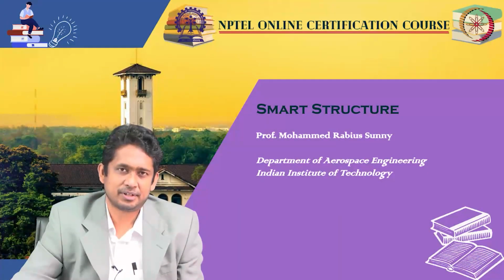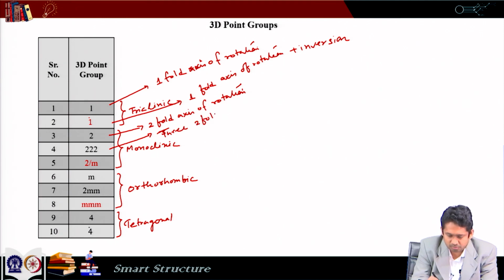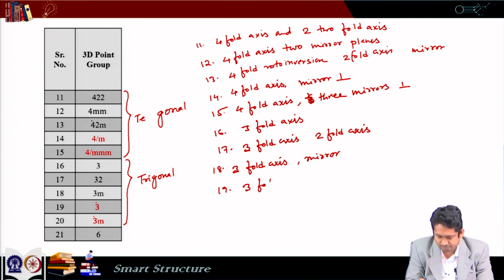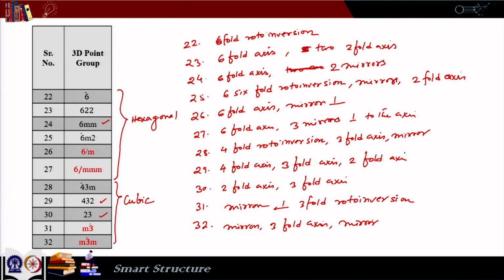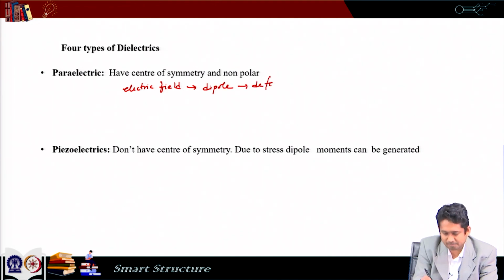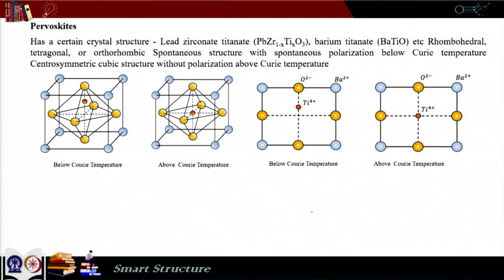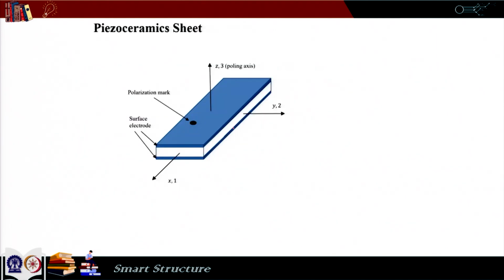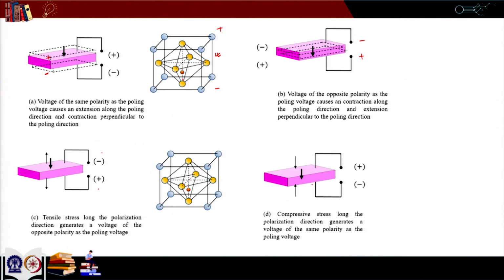Lec03: Introduction to Smart Structures (continued)